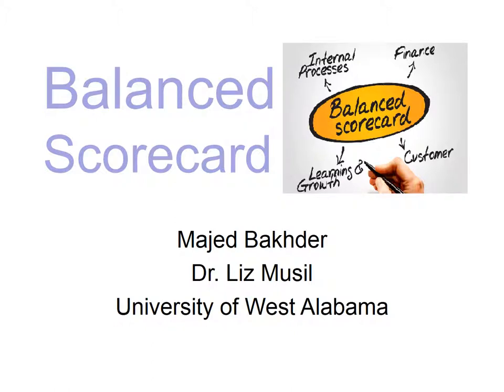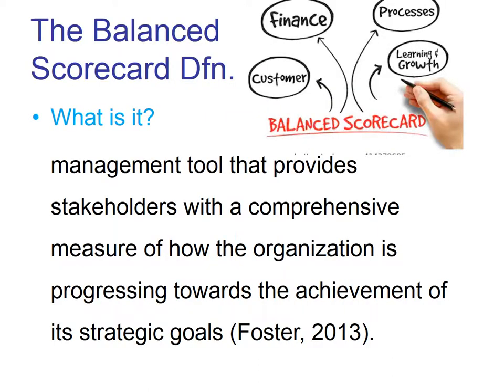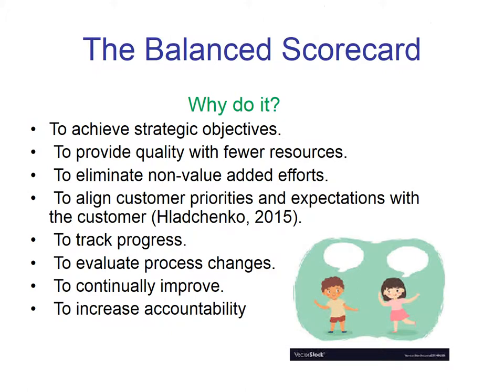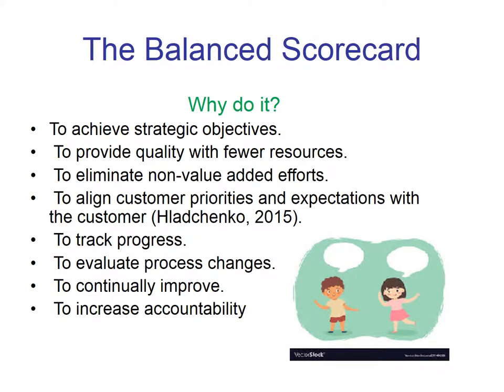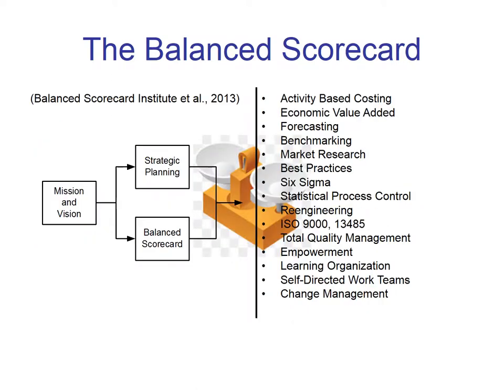Balanced Scorecard PPT